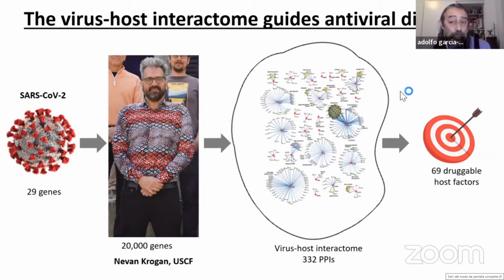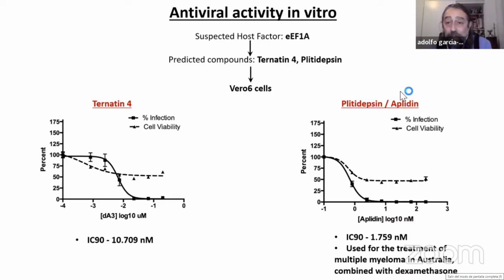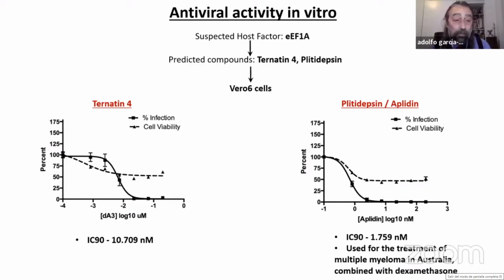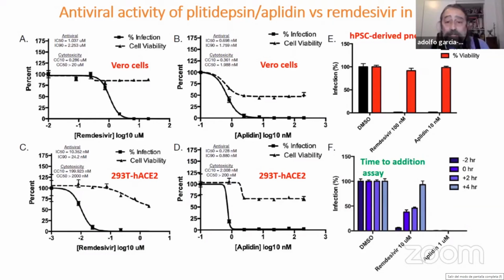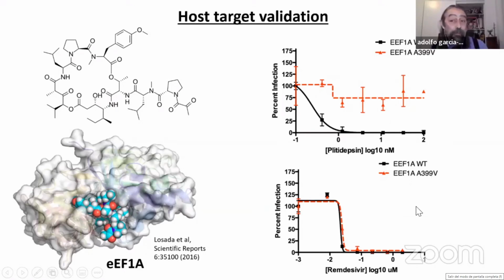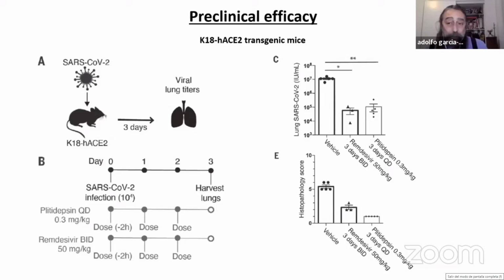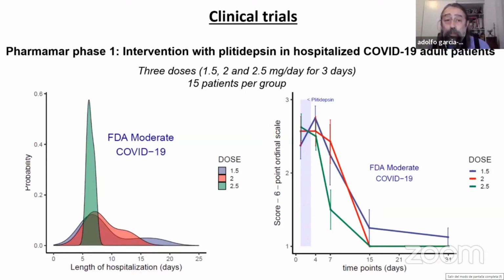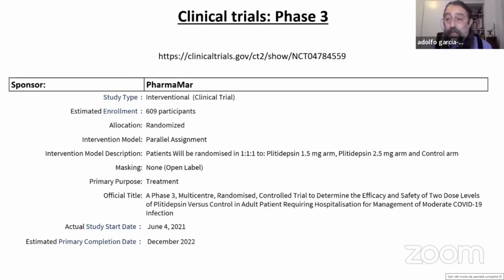2022 05 09 SASTRE MedNews Week Dr Adolfo García Sastre Mount Sinai